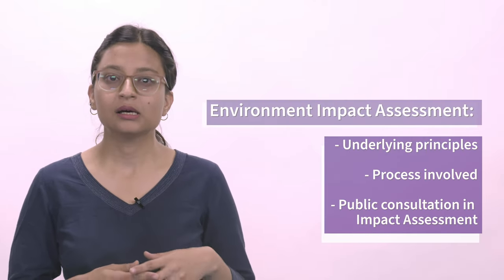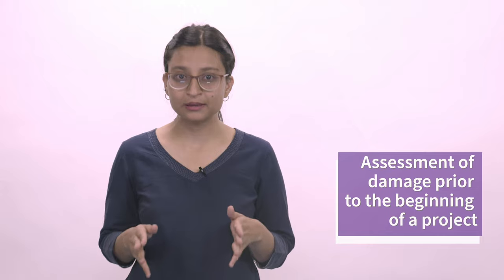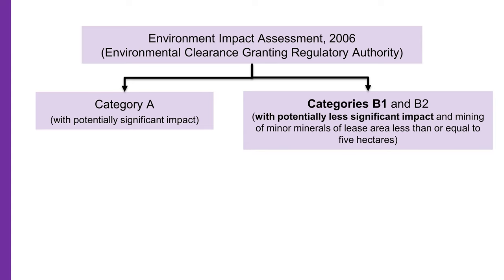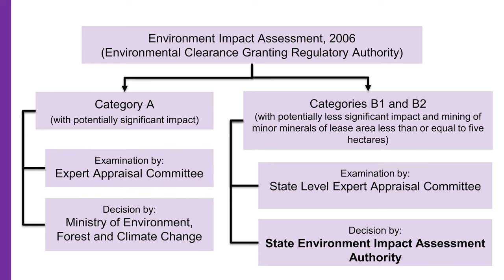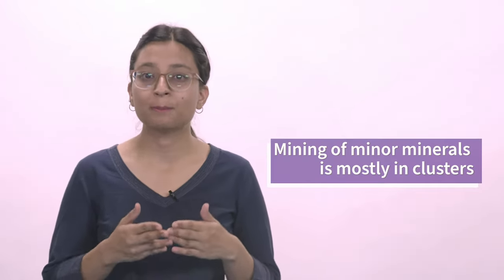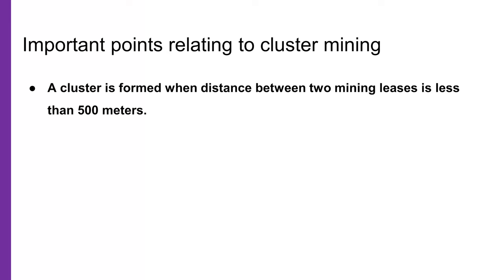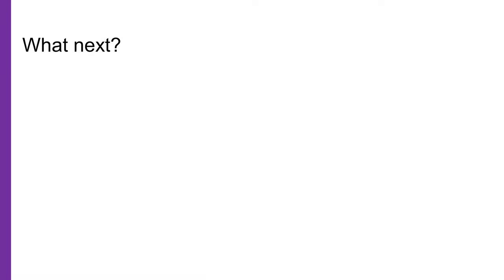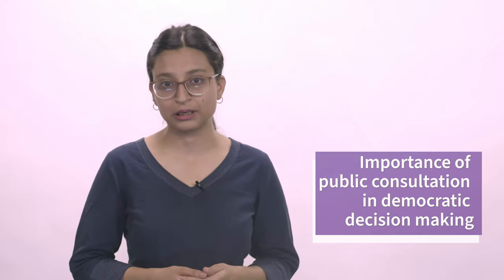3.2.1 - EIA Notification, 2006 and Public Consultation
This lecture will develop our understanding of the underlying principles of Environment Impact Assessment Notification (popularly known as EIA), the process involved and the idea of public participation enshrined under EIA. In order to achieve the objectives enshrined in Forest Rights Act, EIA can also be used.  So, this lecture will unfold the EIA process and the role it plays in stopping environmental destruction and upholding democratic decision making.

The lecture is part of a course ‘Critical Learnings on Forest and Adivasi Rights’, which is designed to create simplified knowledge material on forest rights and related laws for lawyers, social workers and activists who are representing the Adivasi and forest dwelling community in courts or are working with them for the realisation of their rights under the Constitution of India, the Forest Rights Act, 2006 (FRA) and the Panchayats (Extension to Scheduled Areas) Act, 1996 (PESA). This course will also be useful for students of law and social sciences who are interested in Adivasi movements for self-rule and forest related issues. They will also learn how the FRA intersects with other laws relating to forest governance, forest and wildlife conservation, mining laws, compensatory afforestation laws, environmental laws, and laws relating to food security and the right to information.

The Course is divided into three modules, and this lecture is part of Module III: Exploring the convergences of FRA with other legislations.

Read Supplementary material for this lecture and a brief Q&A

The course ‘Critical Learnings on Forest and Adivasi Rights’ is a collaboration between Legal Resource Centre, Delhi, Nagrik Open Civic Learning and Vasundhara, Odisha

Suggested citation: Lecture 3.2.1: Environment Impact Assessment Notification, 2006 and Public Consultation, Critical Learnings on Forest and Adivasi Rights, Legal Resource Centre, Delhi, Nagrik Open Civic Learning and Vasundhara, Odisha (2023).